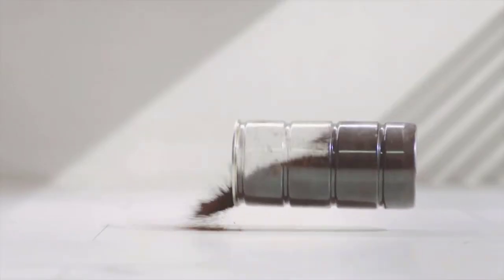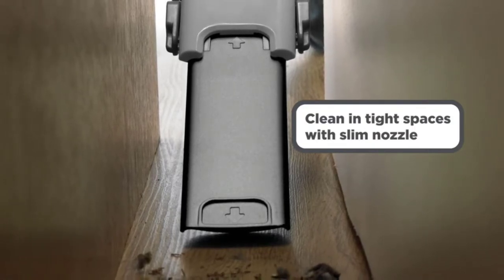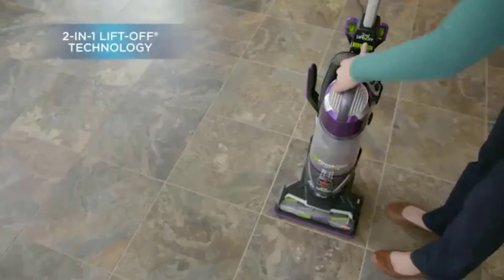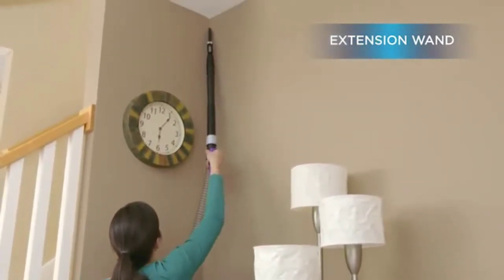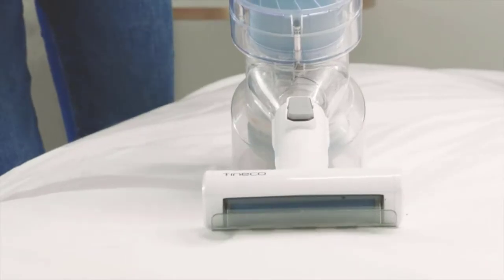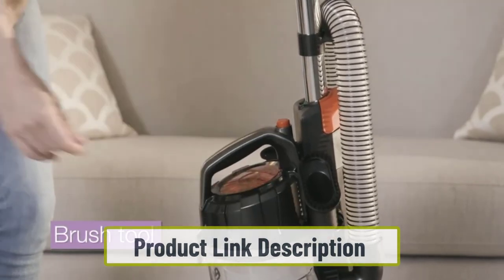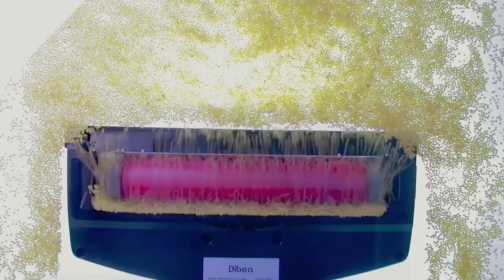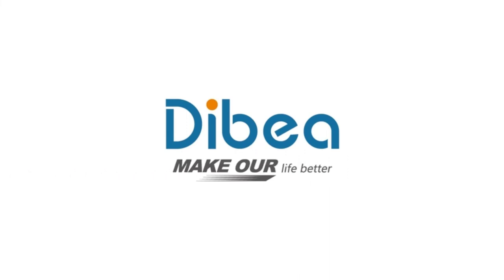Best Vacuum For Couches | Clean Couches Tables Sofa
Here you can find the best vacuum for couches What are the best vacuum couches Read the full article for the solution your cleaning couches

List Of " Best Vacuum For Couches"
👉1.BLACK+DECKER dustbuster Handheld Vacuum
👉2.BISSELL Pet Hair Eraser Lithium Ion Cordless Hand Vacuum
👉3.Bissell 20431 Powerglide Lift Off
👉4.Tineco A11 Hero Stick Vacuum
👉5.Eureka NEU182A PowerSpeed
👉6.Dibea Upgraded 22KPa Stick Vacuum

In spite of the fact that it is not difficult to track down vacuums for floors and even upholstery, it tends to be truly challenging to track down the best vacuum for sofas that has practical experience in cleaning the furnishings.

Despite the fact that no one knows your home except for you, you are presumably not mindful of the many sorts of furniture that your home contains and the amount they are overlooked.

Consider how often you have let your love seats, tables, or seats gather dust since you have not yet tracked down an appropriate vacuum for them or possibly a vacuum that can clean furniture close by different region of the house it can clean.

Could you clean said furniture assuming you had a vacuum that spent significant time in lounge chairs? Obviously, you would.

In this article, we will initially discuss 3 extraordinary vacuums that are particularly valuable for cleaning mentors as well as furniture and upholstery. We attempted to pick the best so you can clean your mentors flawlessly with it. Furthermore, one more 10 vacuum cleaners available which are by and large best for multi-reason.